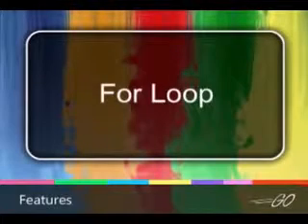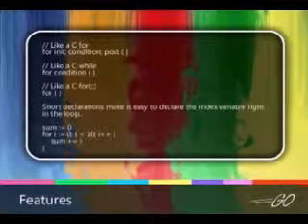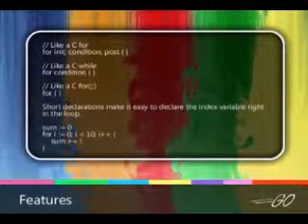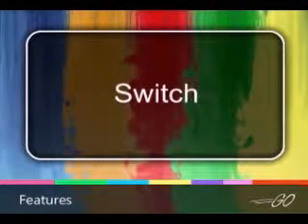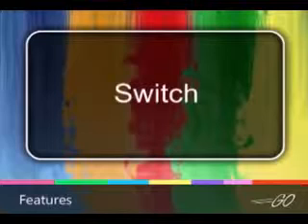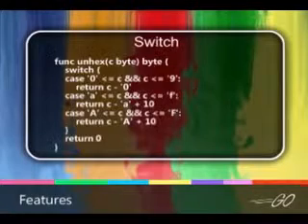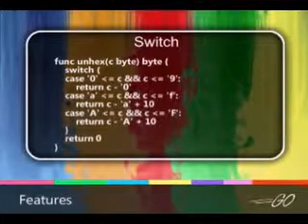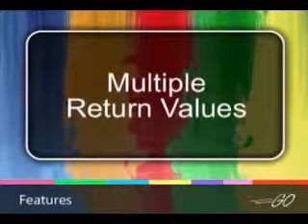PLDC Assignment 2010 - GO Language [Part 02/02].mp4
PLDC Assignment - Significant information on background & powerful features of GO Programming Language